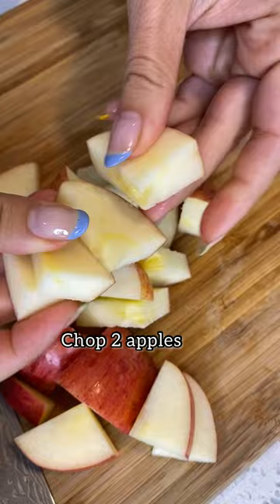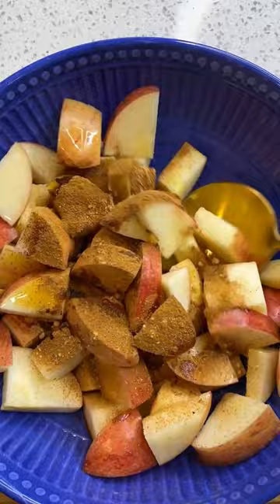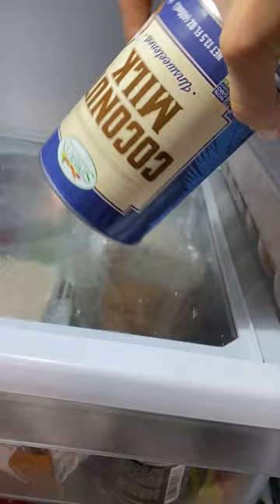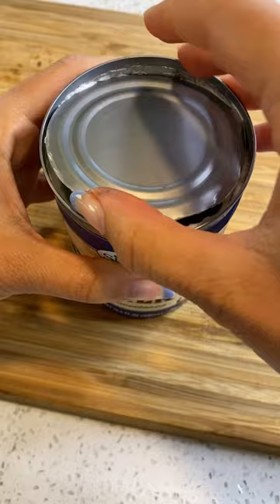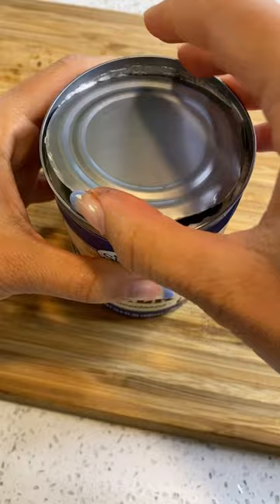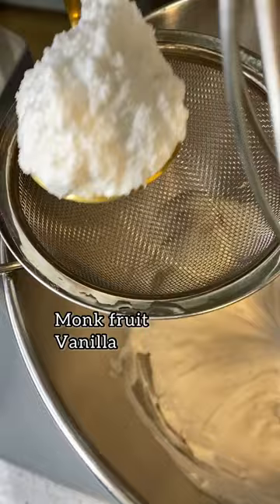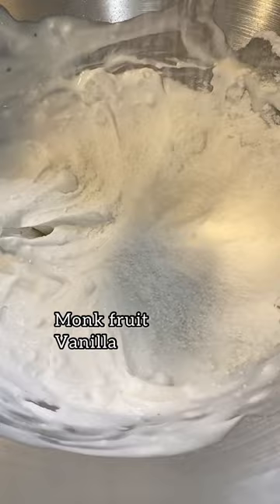Air Fried Apples + Coconut Whipped Cream (vegan + healthy)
AIR FRIED APPLES & COCONUT WHIPPED CREAM

[apples]
•2 apples, cut into cubes
•2 tbsp maple syrup
•2 tsp coconut oil
•1 tsp cinnamon
•1/8 tsp ginger

➡️Air fry at 390F for 12 mins

[coconut whipped cream]
•1 can of coconut milk, refrigerated overnight
•1 tbsp powdered monk fruit, maple syrup or honey
•1 tsp vanilla

➡️Whip for 60 seconds until smooth & add the additional flavorings!